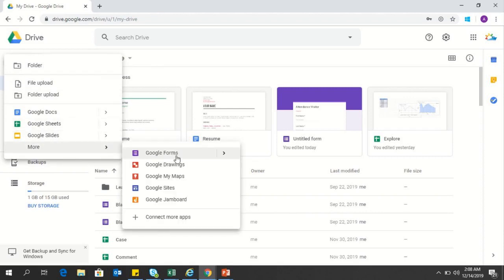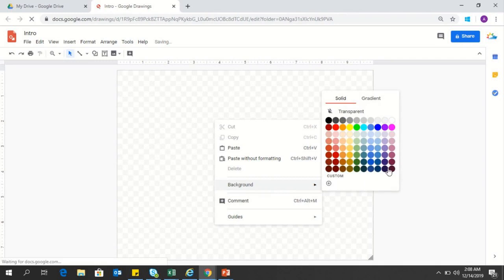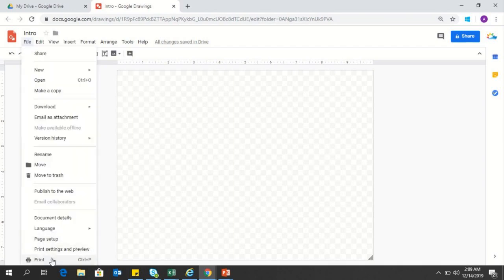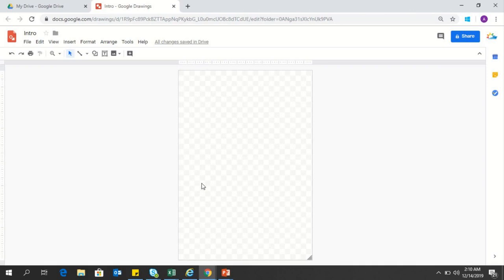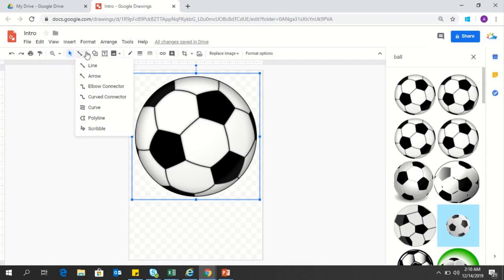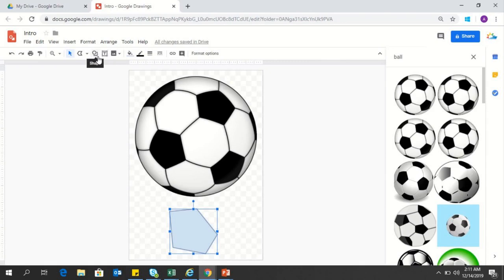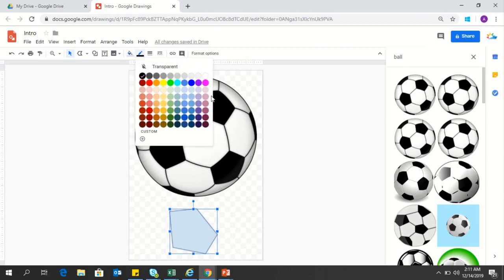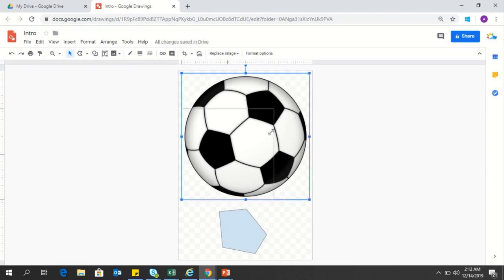Introduction to google drawings.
This video will introduce the google drawings option clearly.